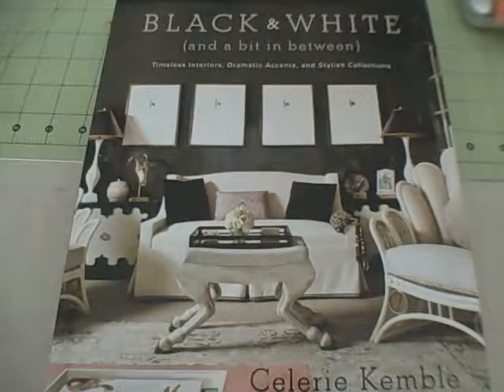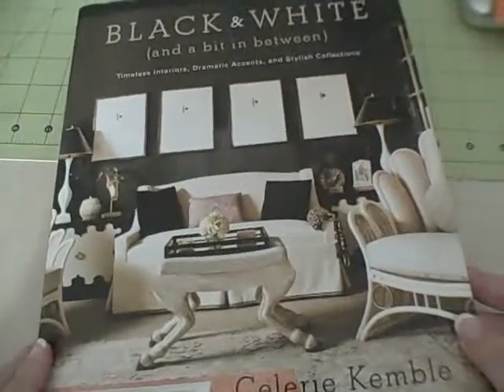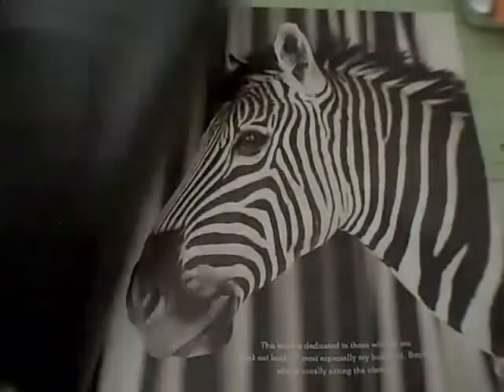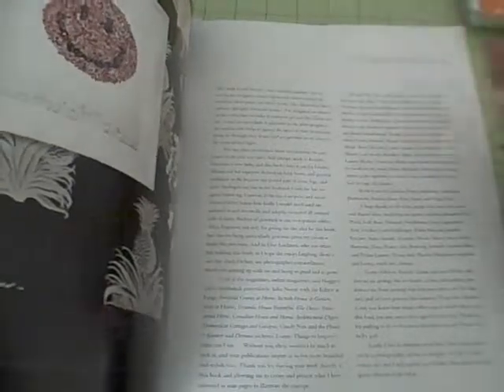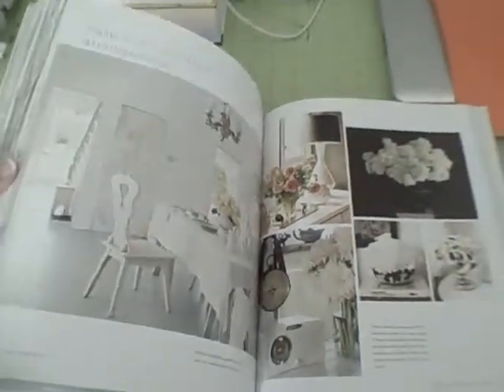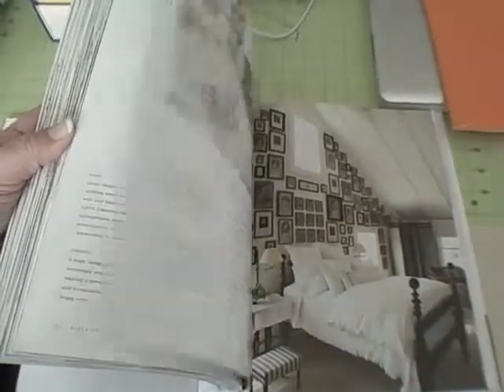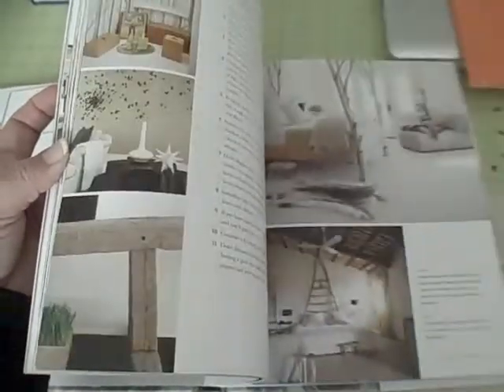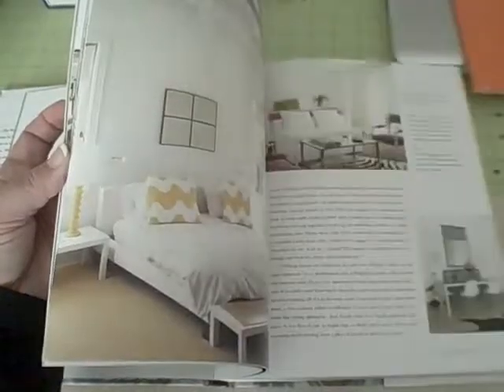Black & White (and a bit in between) by Celerie Kemble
Video Book Review of Celerie Kemble's Black & White (and a bit in between)